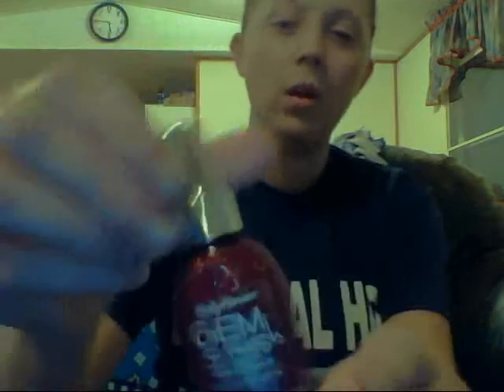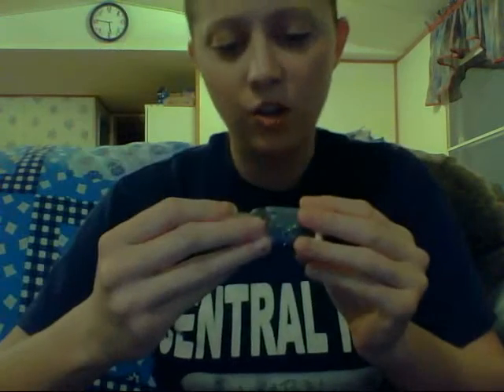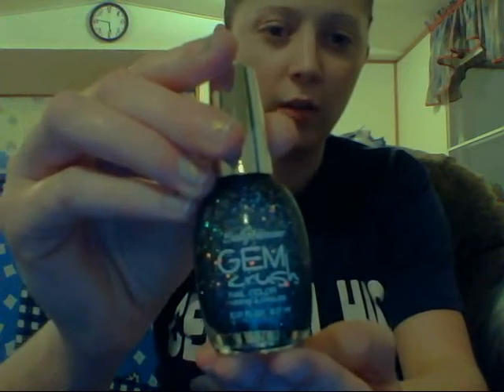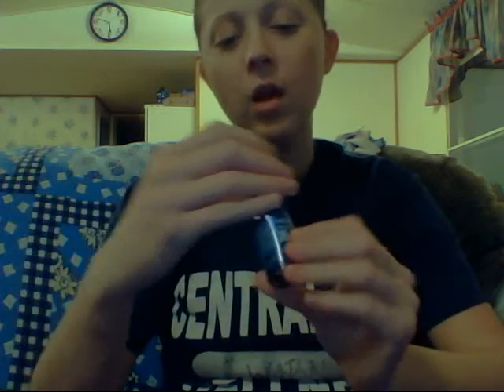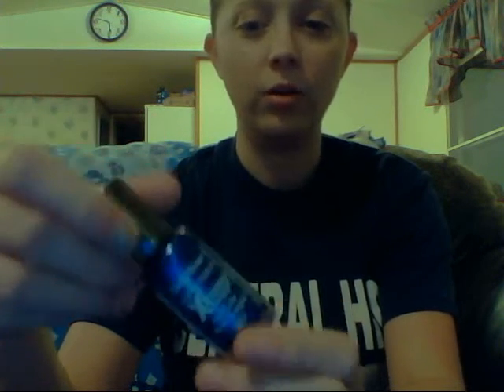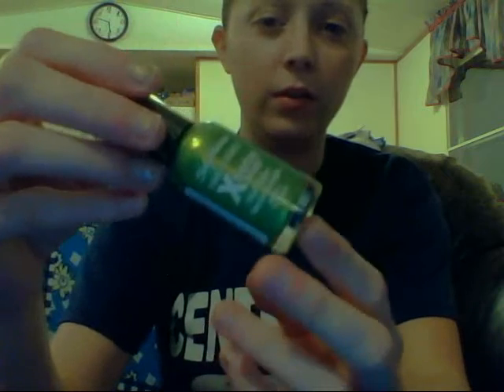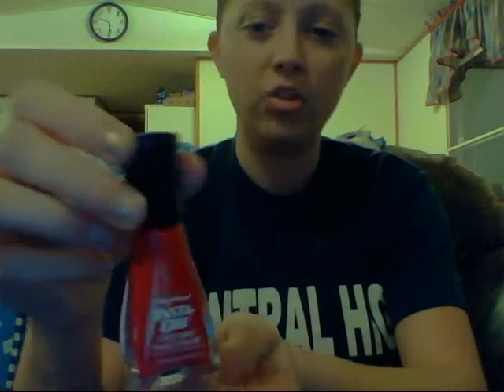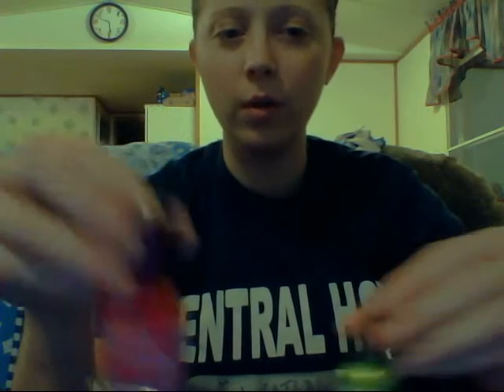CVS Haul : Sally Hansen Nail Polish and St. Ives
look for a blog post soon